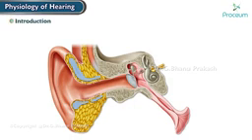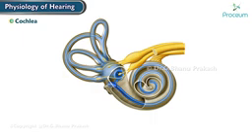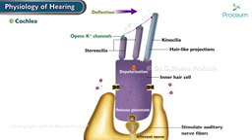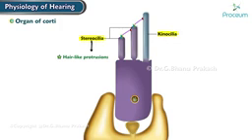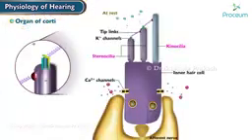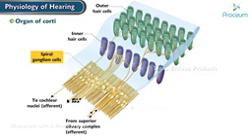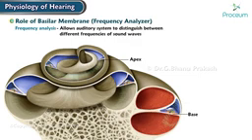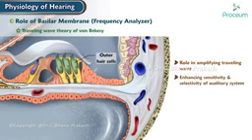31 May 2025